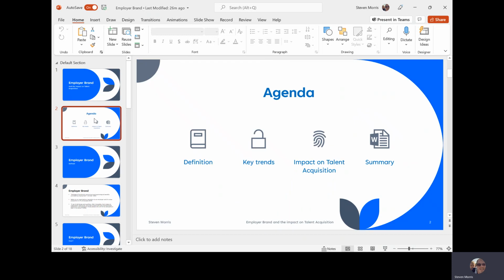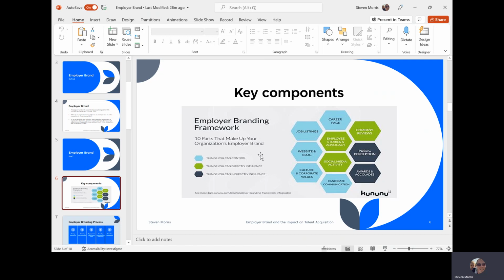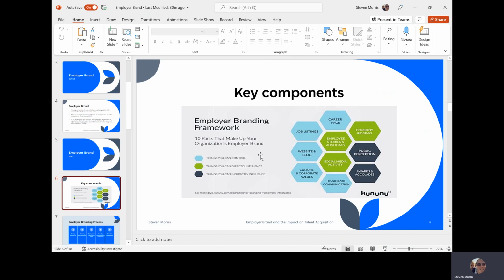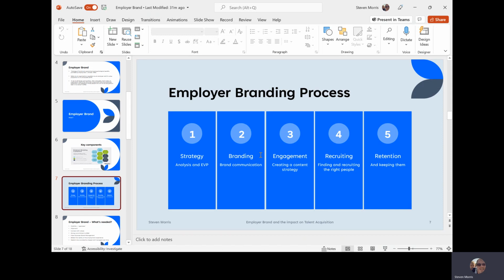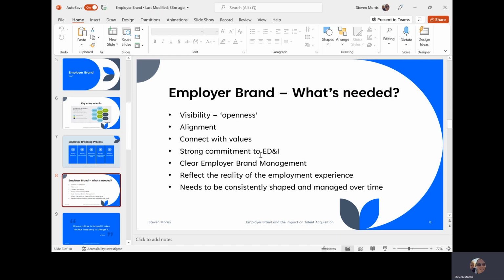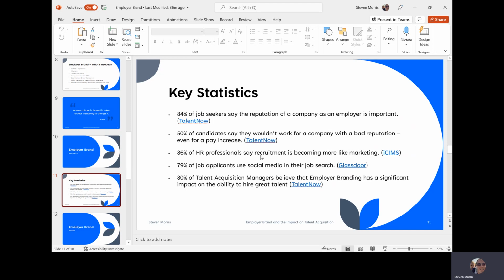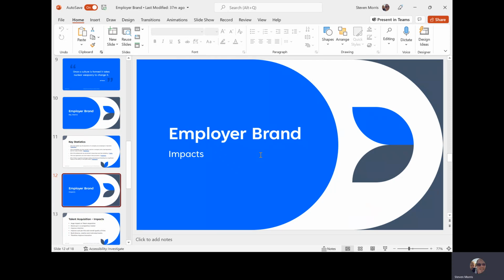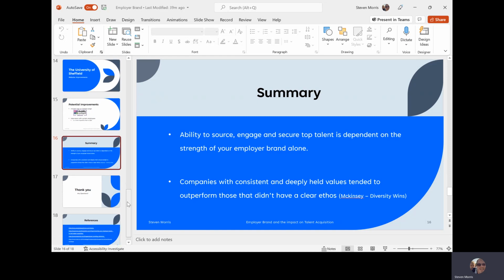Employer Branding and the Impact on Talent Acquisition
In this video I discuss the key concepts and trends associated with Employer Branding and discuss how this impacts on a organisations ability to hire great talent